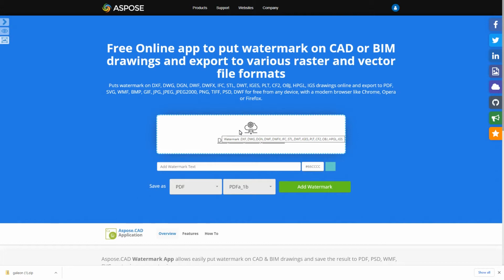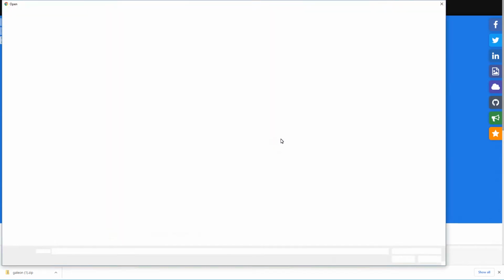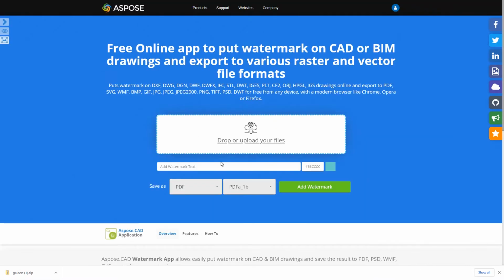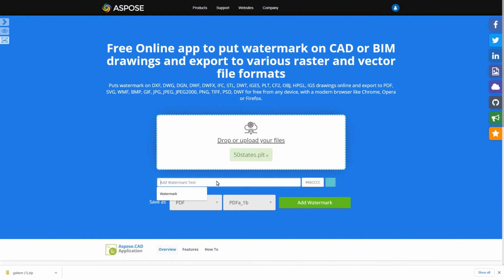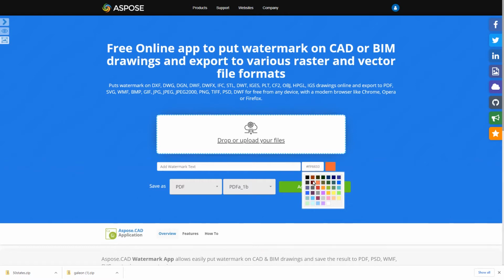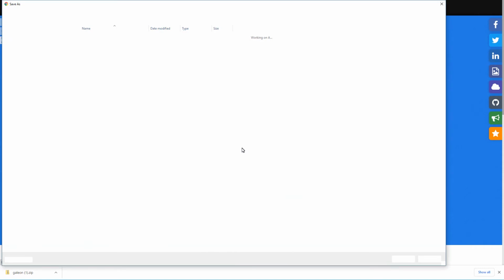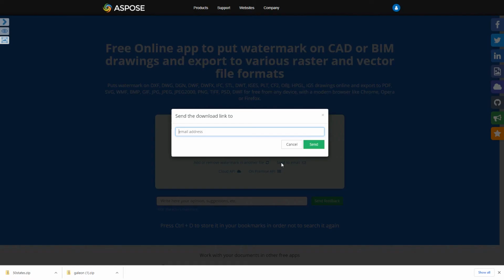Put watermark on CAD or BIM drawings of DXF, DWG, DWF IFC STL and other file formats online for free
This video describes how to place watermark on CAD and BIM drawings including  DXF, DWG, DGN, DWF, DWFX, IFC, STL, DWT, IGES, PLT, CF2, OBJ, HPGL, IGS image formats online for free by utilizing Aspose.CAD cloud watermark application.